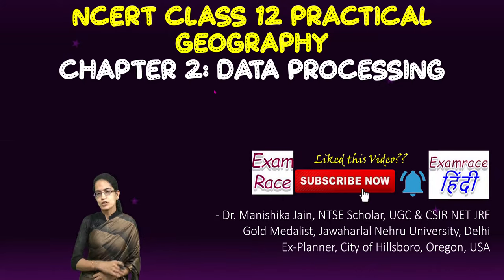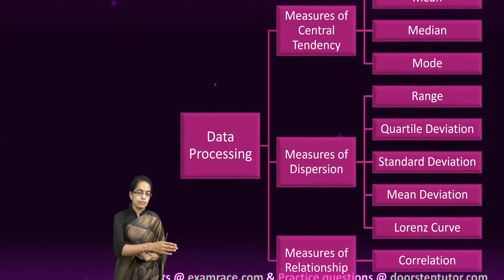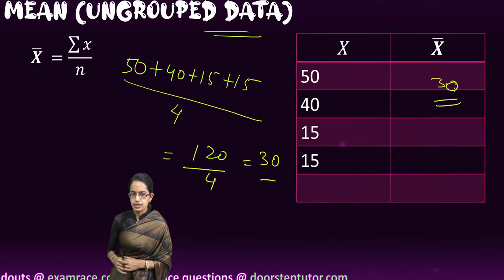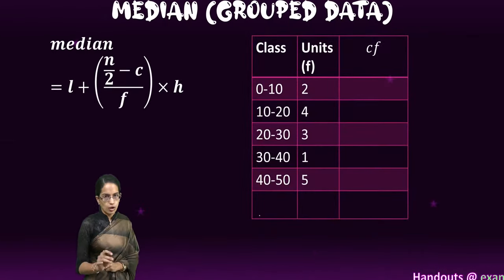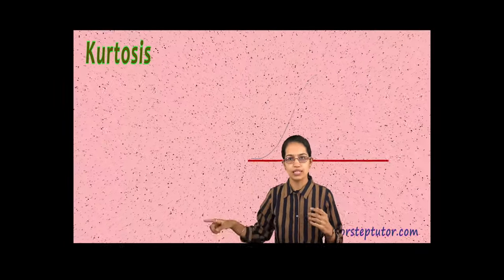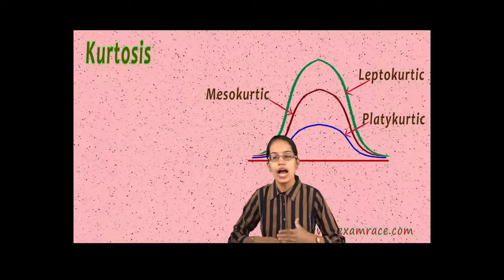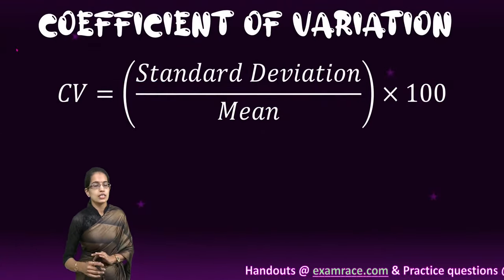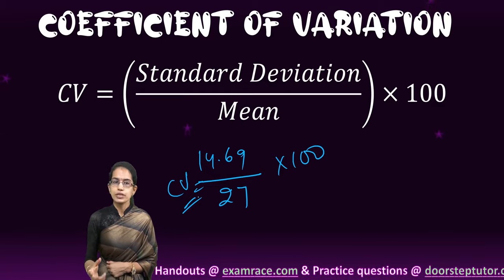NCERT Class 12 Practical Geography Chapter 2: Data Processing Statistics | CBSE | English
Dr. Manishika Jain explains NCERT Class 12 Practical Geography Chapter 2: Data Processing Statistics | CBSE | English

Chapters:
0:00 NCERT Class 12 Chapter 2 Practical Geography: Data Processing Statistics
0:14 Data Processing
4:16 Mean, Mode and Median
21:54 Unimodal, Bimodal and Multimodal
23:01 Normal Probability Curve
23:27 Skewed Distribution
25:54 Floor Effect and Ceiling Effect
27:15 Kurtosis
27:34 Misleading Graphs
31:56 Mean Deviation
36:47 Standard Deviation
45:36  Calculation of Mean
55:21 Coefficient of Variation
56:01 Correlation